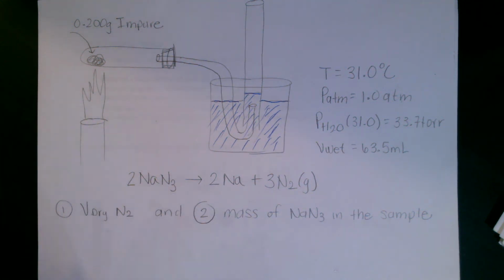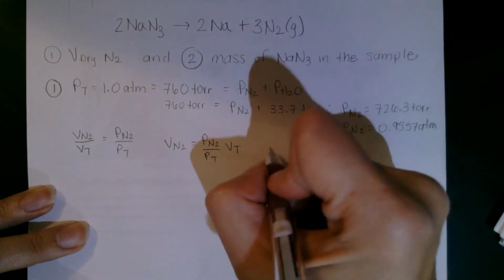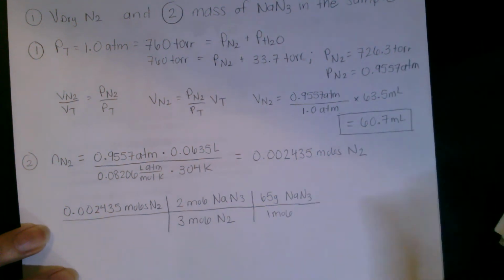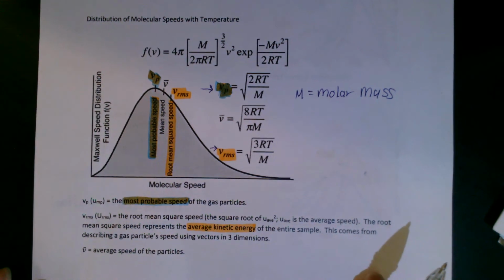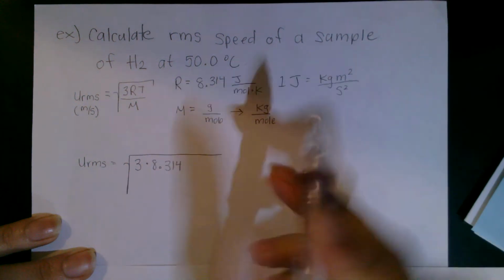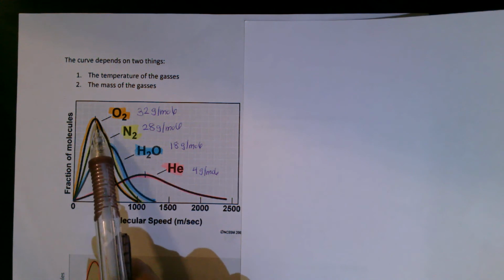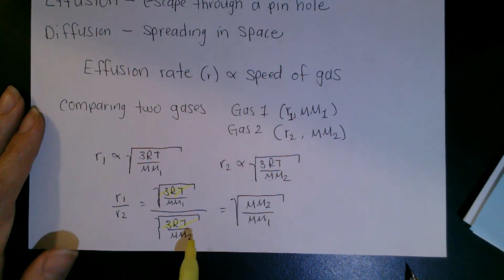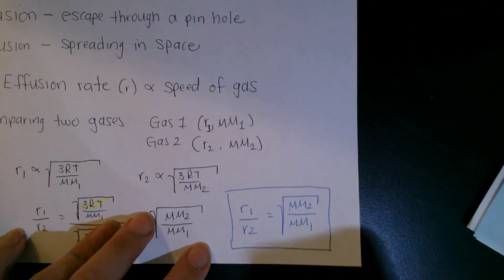Gas Mixture Problem and Kinetic Molecular Theory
Using Dalton's Law of Partial Pressures to solve a gas mixture problem and using the Kinetic Molecular Theory to look at gas speeds.